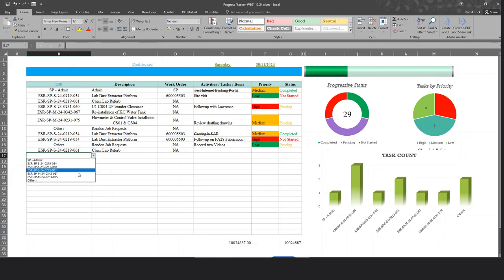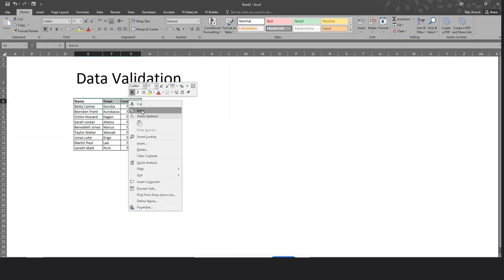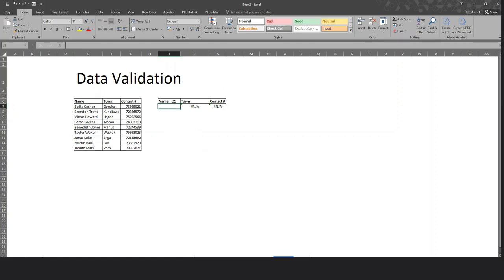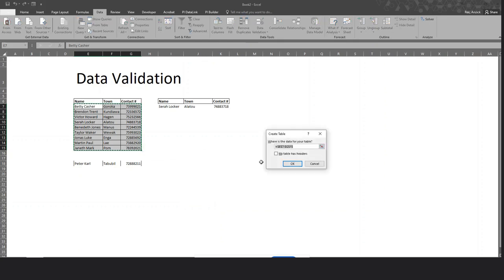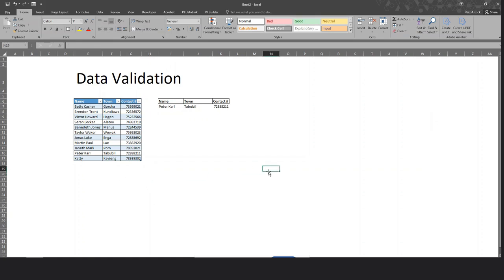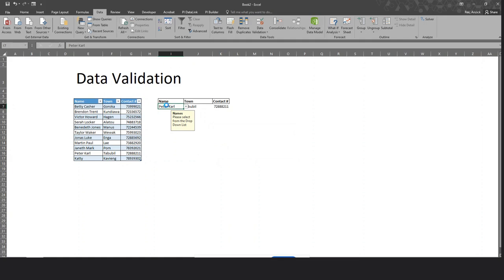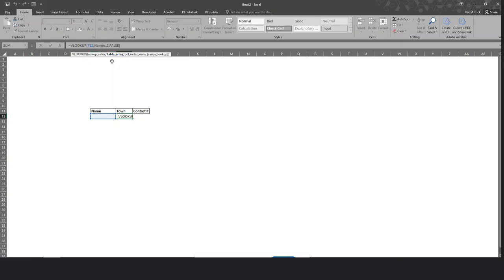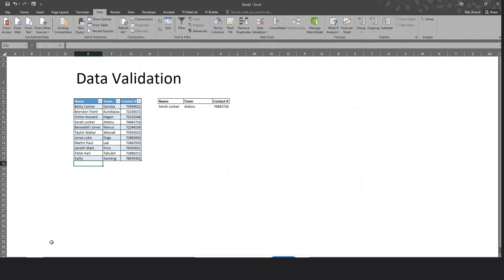Excel Data Validation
🚨 **Unlock the Secret to Perfect Excel Spreadsheets! ** 🚨

🔐 Struggling with messy data in Excel? Say goodbye to errors and hello to smooth, error-free work with **Excel Data Validation**!

In this **step-by-step tutorial**, I’ll show you how to:
✅ Create dropdown lists
✅ Set custom data rules
✅ Prevent invalid data entries

Whether you're a beginner or a pro, this is the Excel hack you need to know. 🧑‍💻

➡️ **Watch the full tutorial NOW** and make your spreadsheets smarter and more efficient

🎯 Don’t miss out – this could change the way you work with data FOREVER. 💡